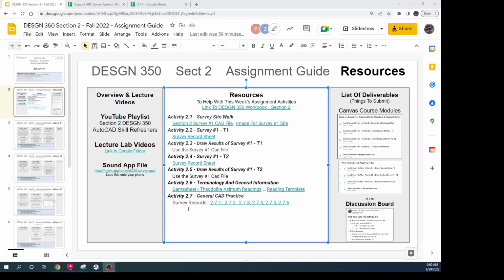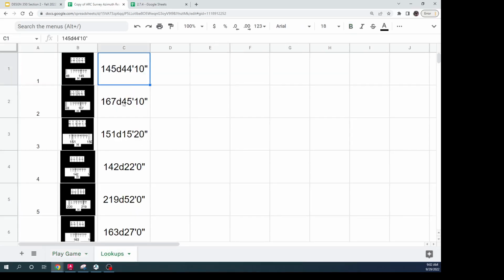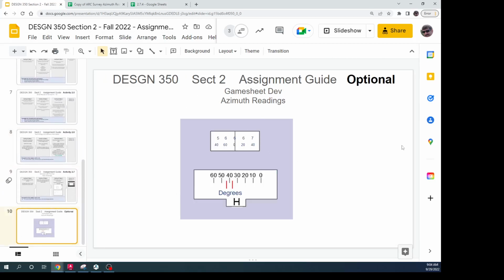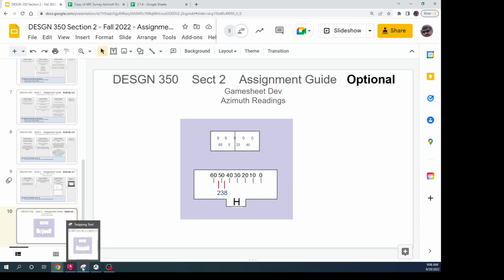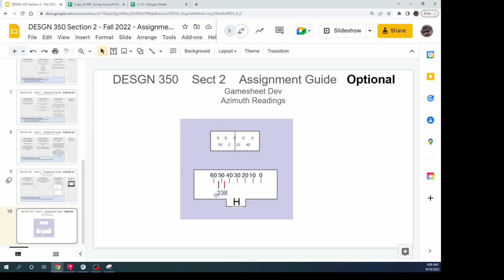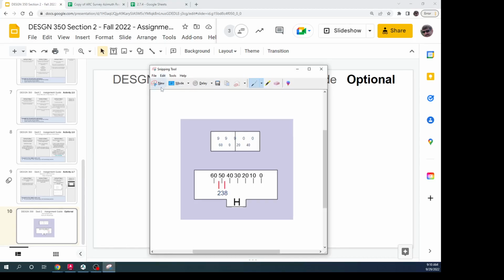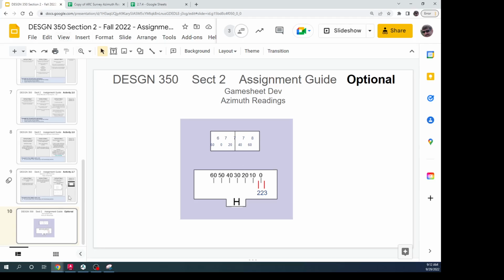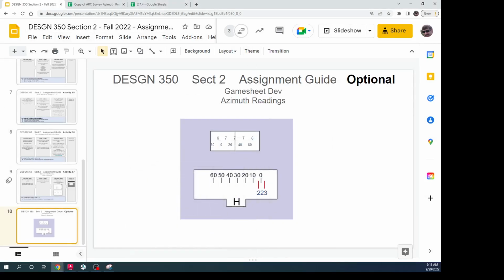DESGN 350 Lab Gamesheets 9 29 22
How To Create Your Own Gamesheet
Theodolite Azimuth Readings